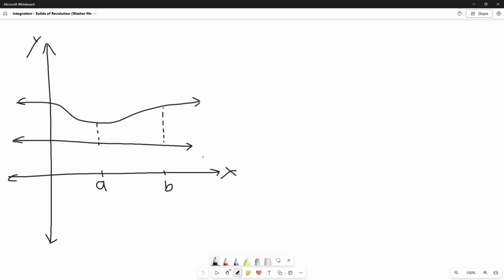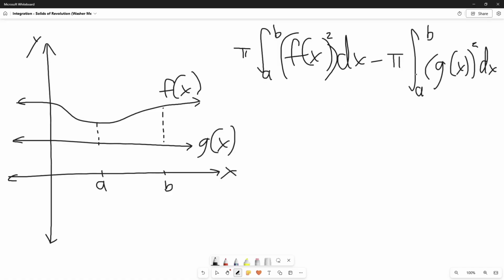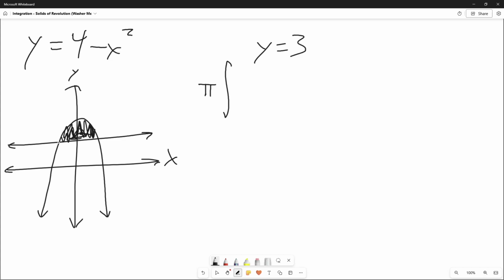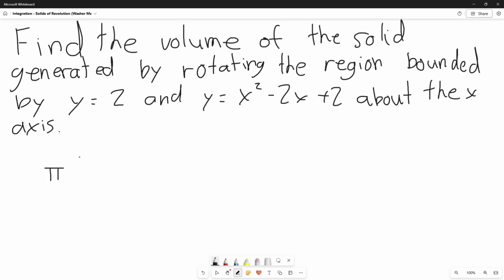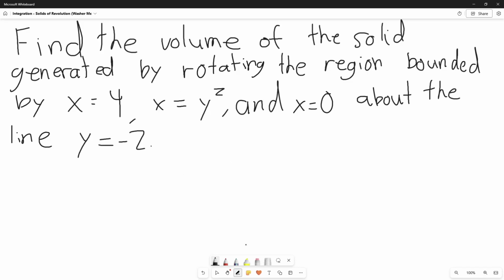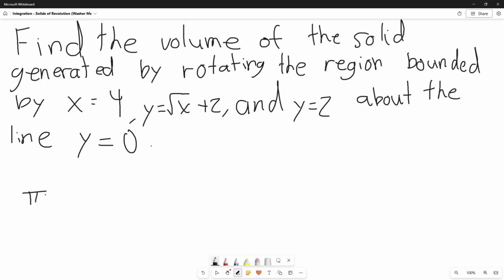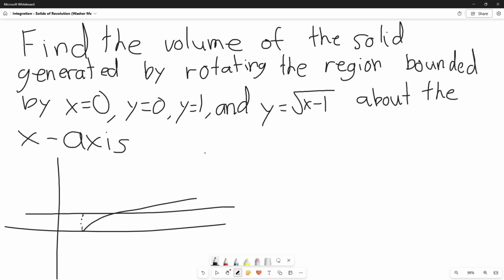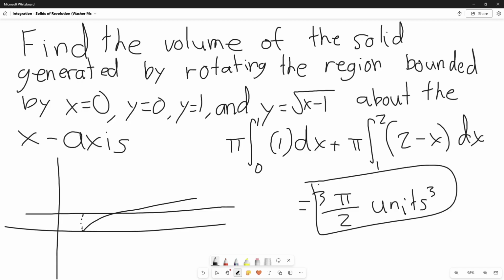Integration - Solids of Revolution (Washer Method)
This video continues teaching solids of revolution and explains the washer method.